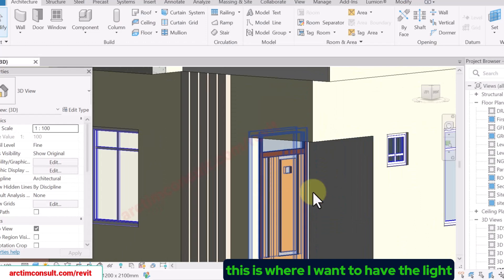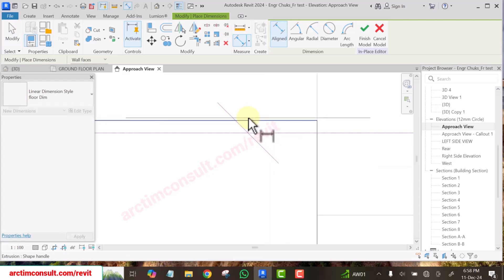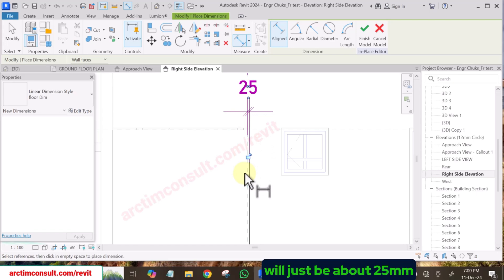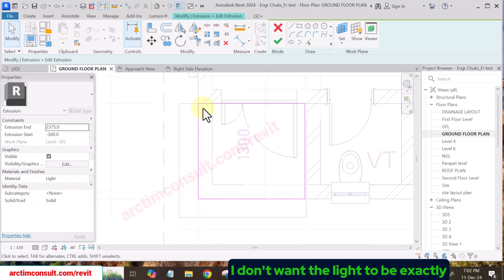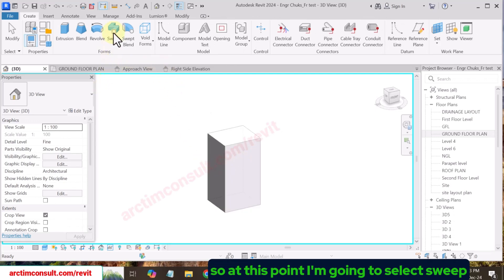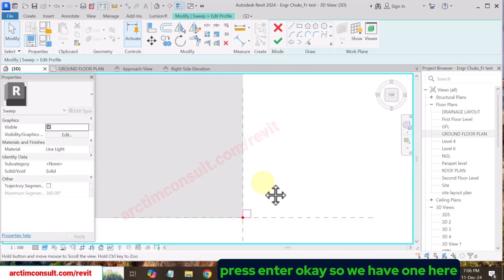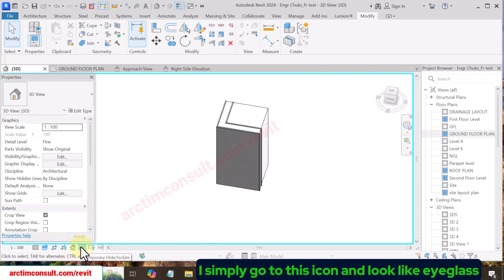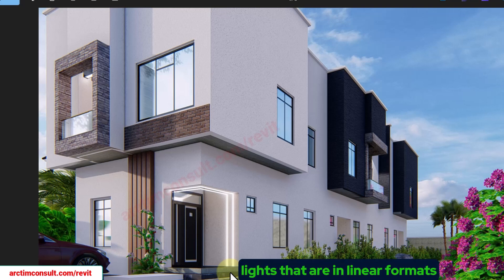How to Model Line Light in Revit